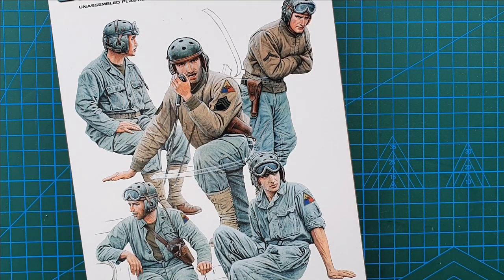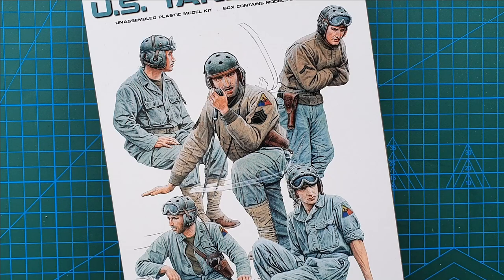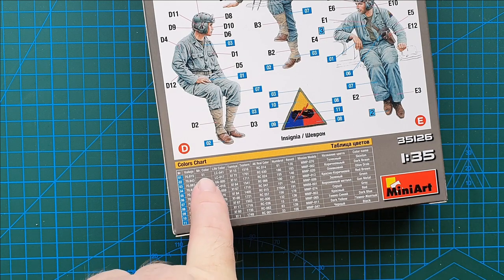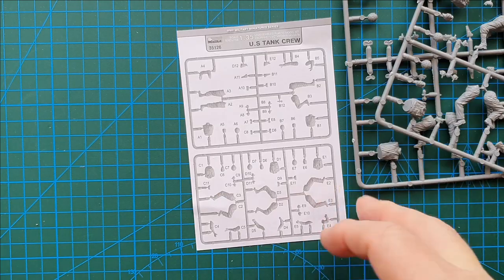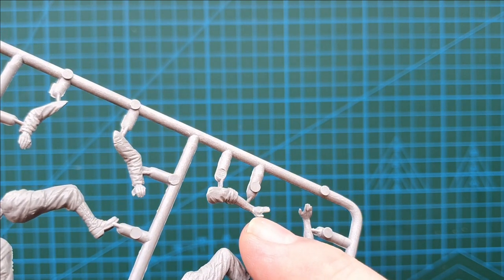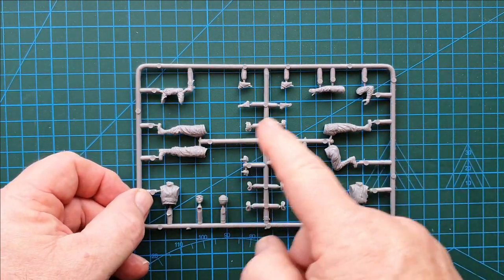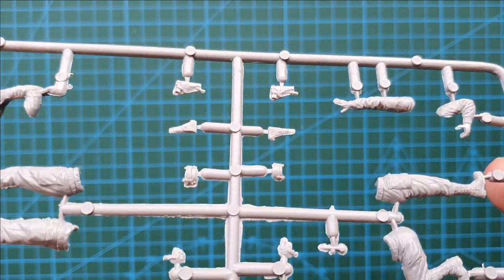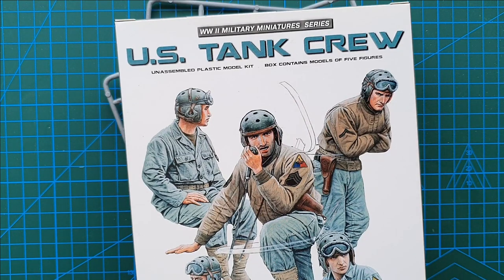Miniart 1/35 U.S. Tank Crew - Kit Review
Review of Miniart Model's, 1/35 scale, U.S. Tank Crew, Kit No. 35126, released in 2012.

This Initial release model kit, includes parts for 5 nicely detailed figures, wearing a variety of uniform styles, in relaxed poses, and accessories, including sidearms, belt pouches, and  face goggles.

Although some parts will require additional clean up of flash, this kit will be an ideal accessory for use with a U.S. WW2 armoured vehicle, or diorama.